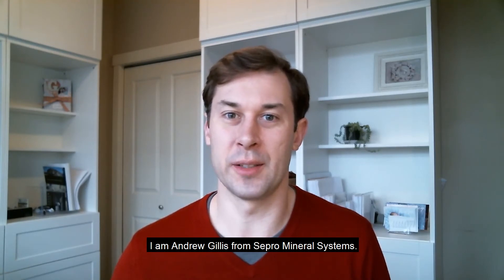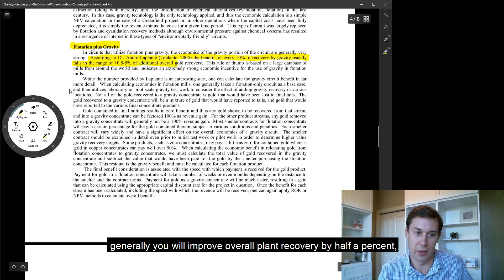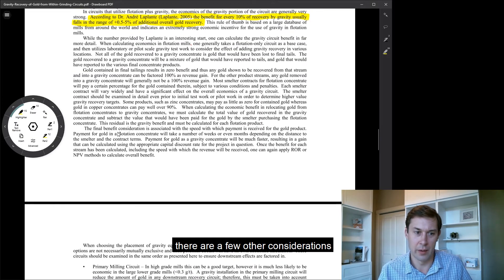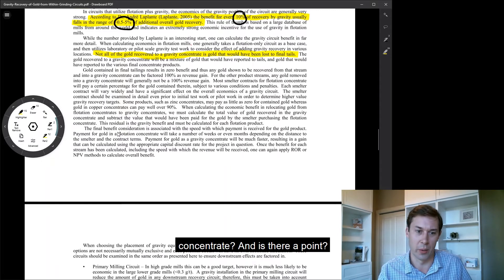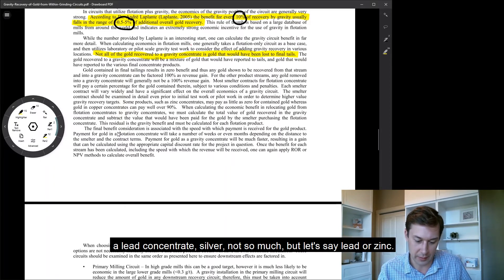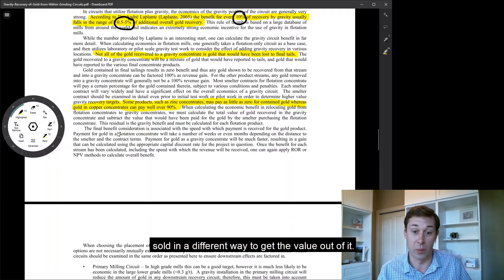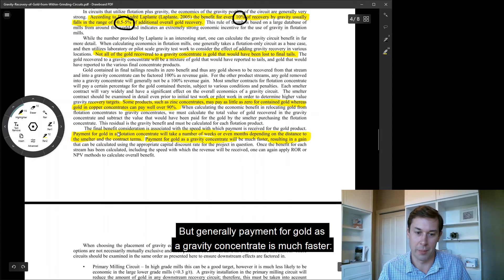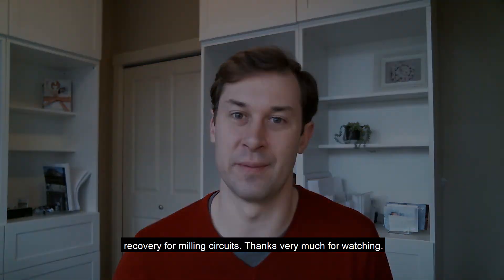Why Install a Gravity Concentrator in a Flotation Plant?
In the first part of our new mini series, Sepro's very own Andrew Gillis reviews a technical paper on gold recovery and offers his unique insights into improving global plant recovery and the positive cash flow implications of adding a gravity concentrator to a floatation plant.